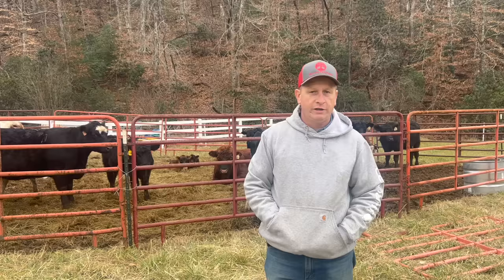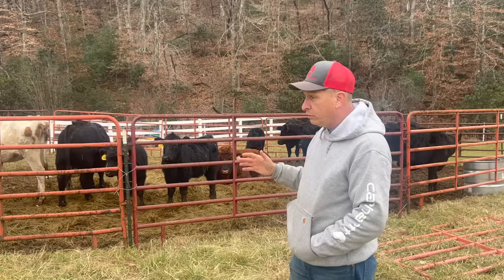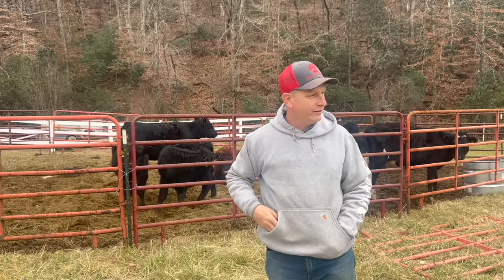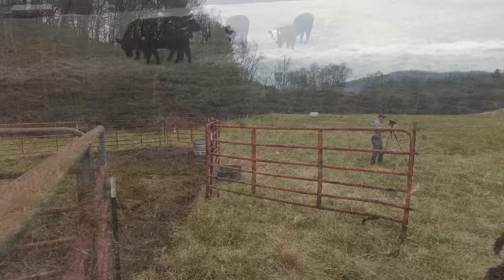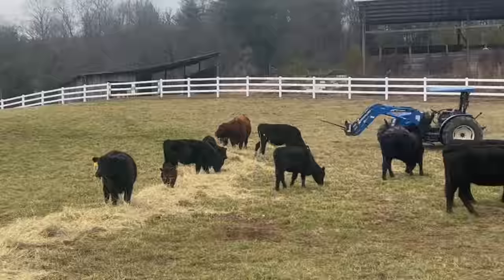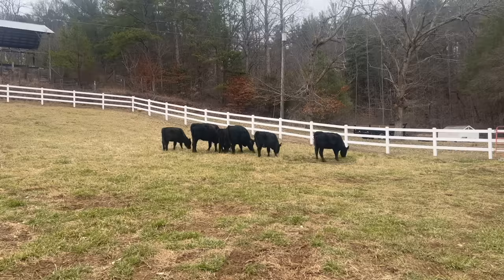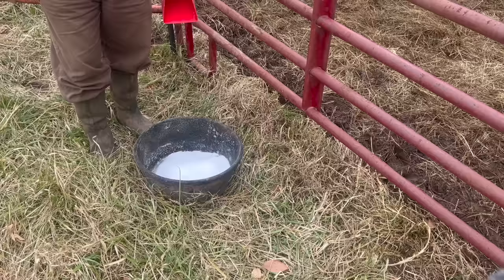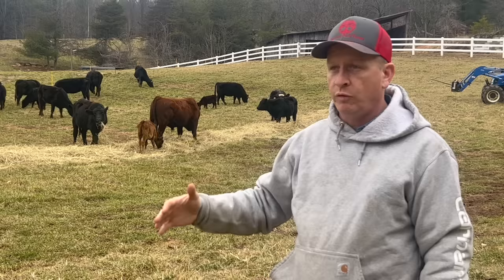We Bought The WHOLE Herd - Tips For Starting New Cattle On Your Farm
We Bought a WHOLE Herd - Tips For Starting New Cattle On Your Farm

We bought a whole new herd of cattle for our farm!  Here are some tips you need to know to get cattle started off right when brining them onto the farm for the first time.